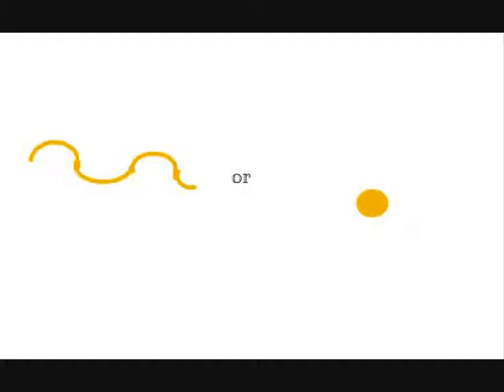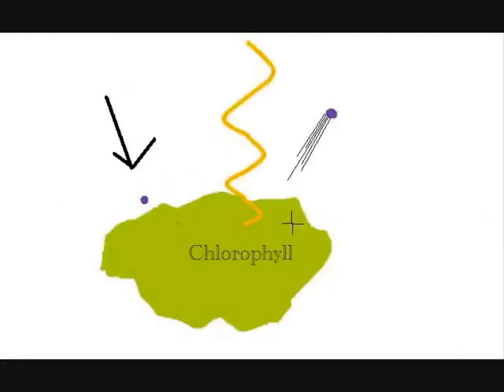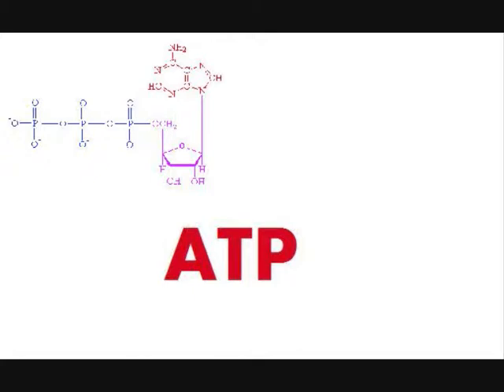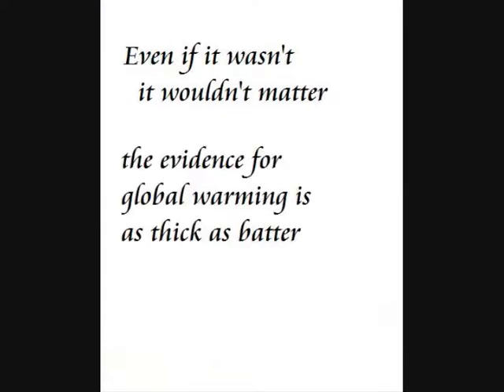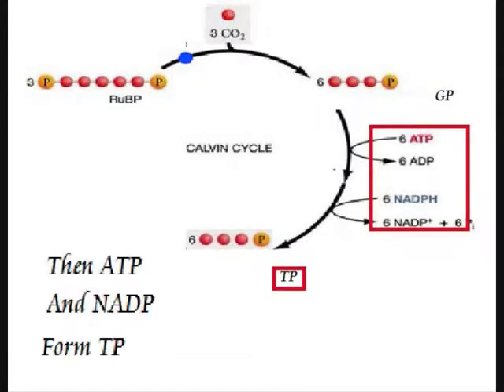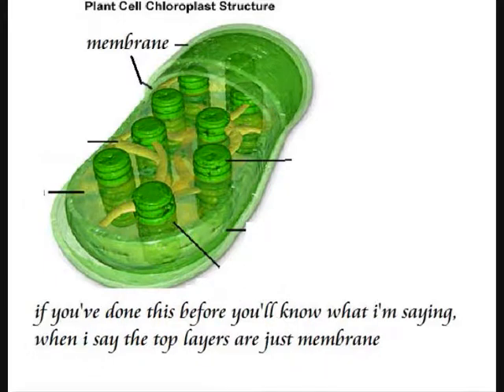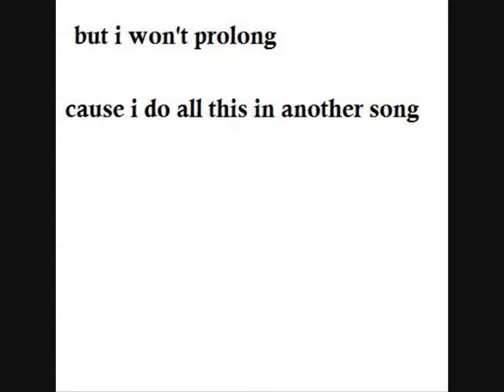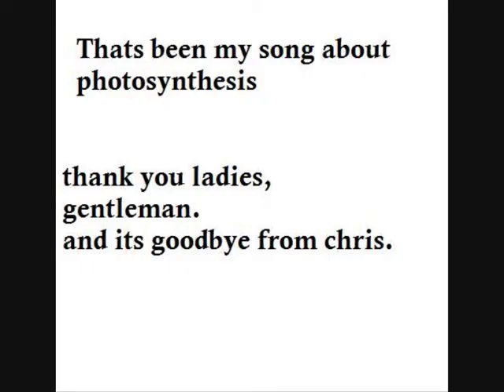Photosynthesis song(light is a wave or maybe a particle)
I wrote this for a presentaition at a level. Thus the details are only to a level standard.